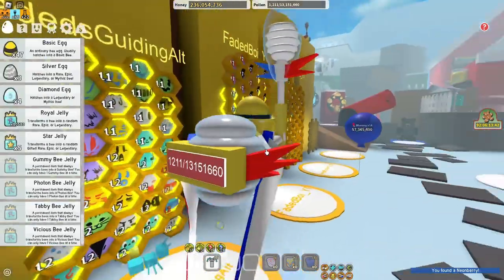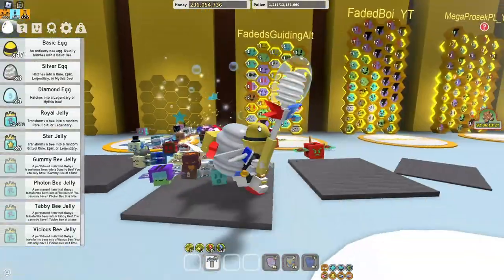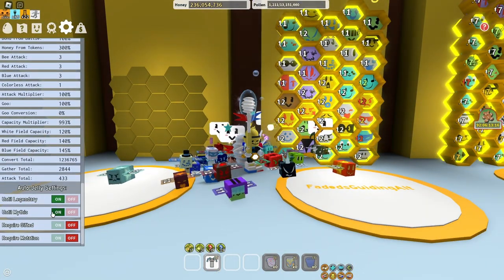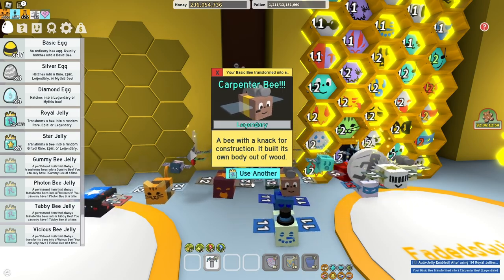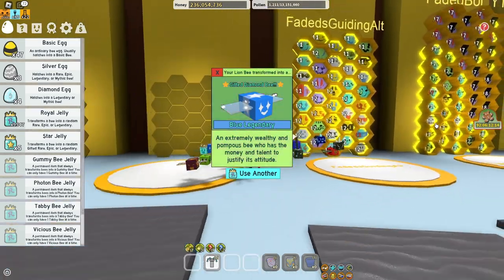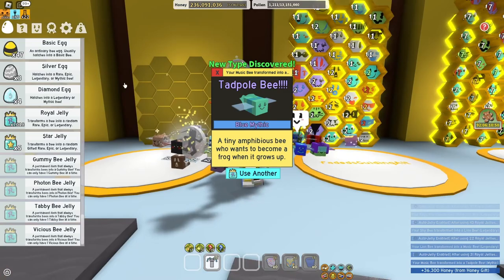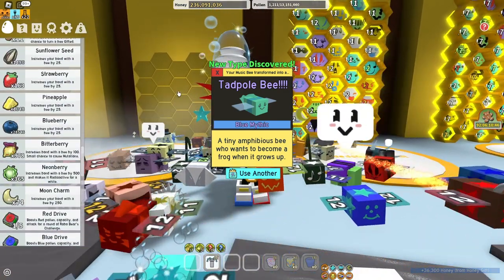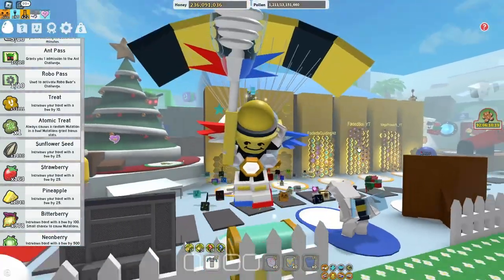How To Royal Jelly Cheap Mythic Bees (Bee Swarm Simulator)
hey guys in this video i go over how to royal jelly cheap mythic bees in bee swarm simulator, so if u needed a mythic bee in bee swarm simulator heres the video for you!